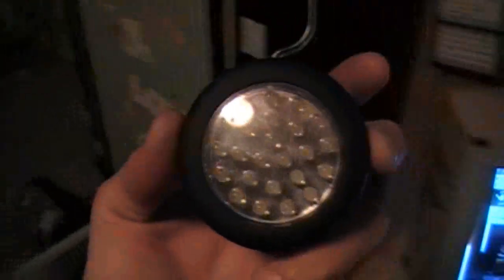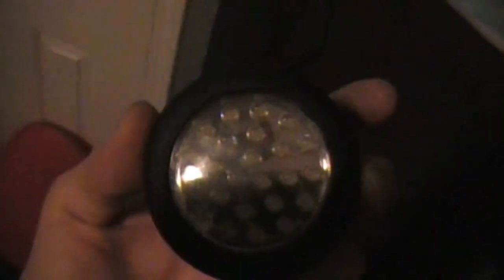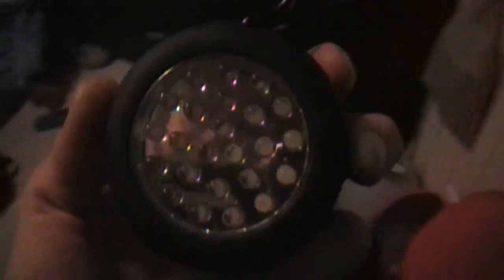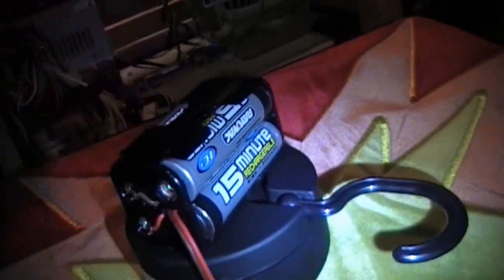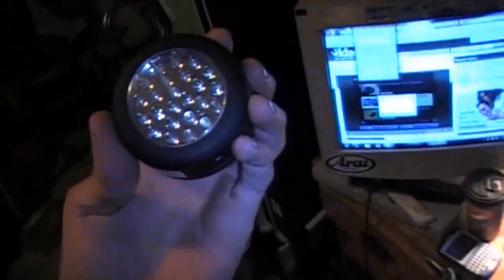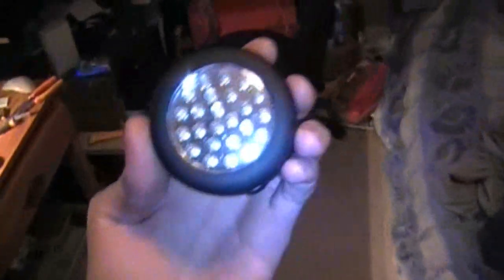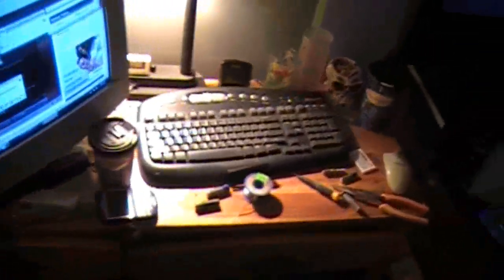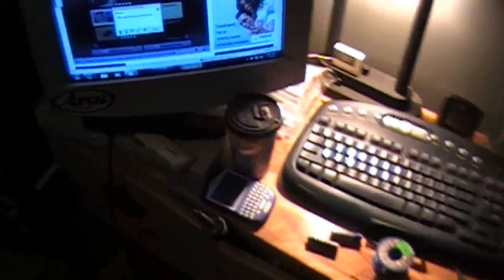building infared flashlight part1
the start of my infared led project this is part one shoing what im going to use